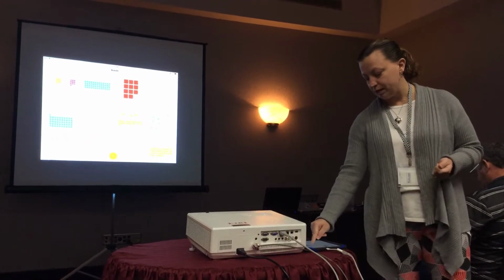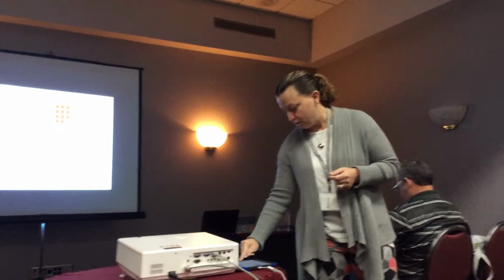nyscate17 Fab 5 Session with Pam Warner